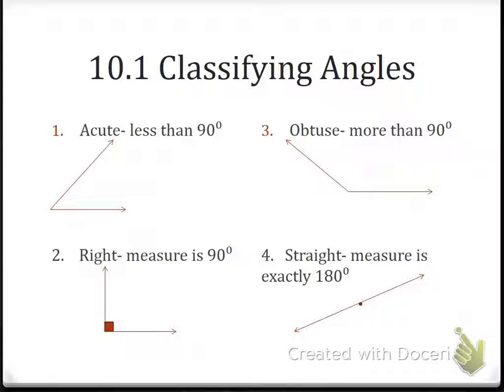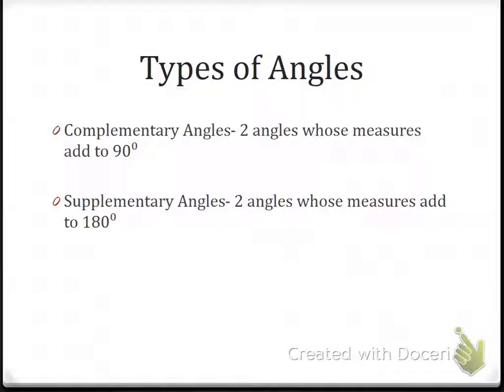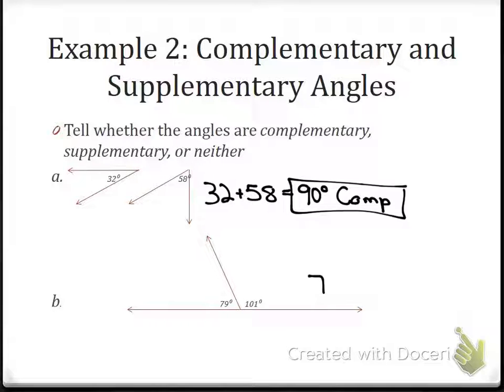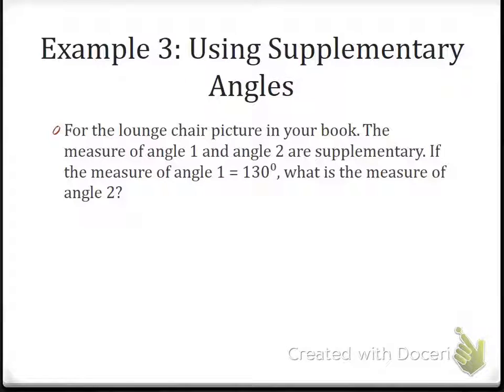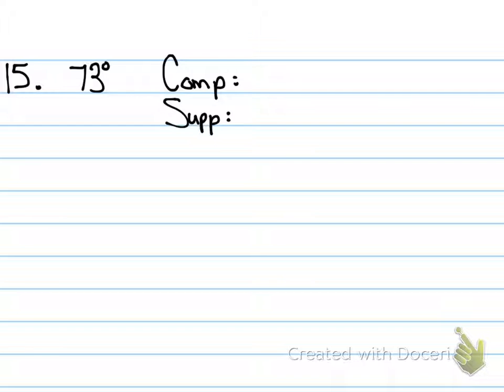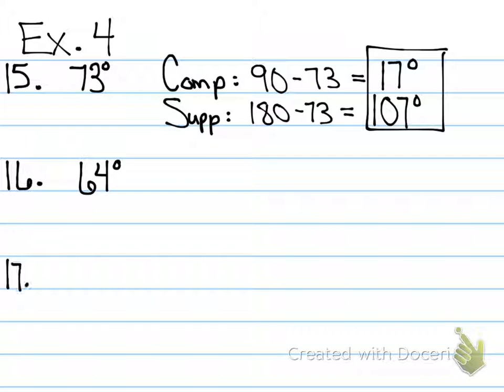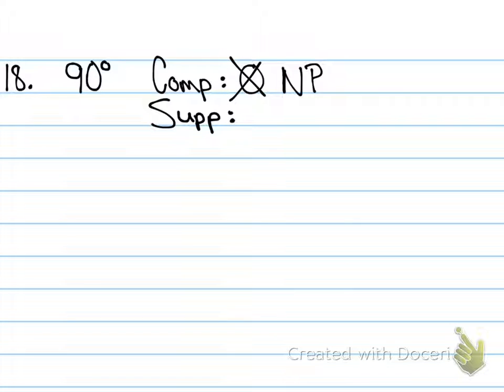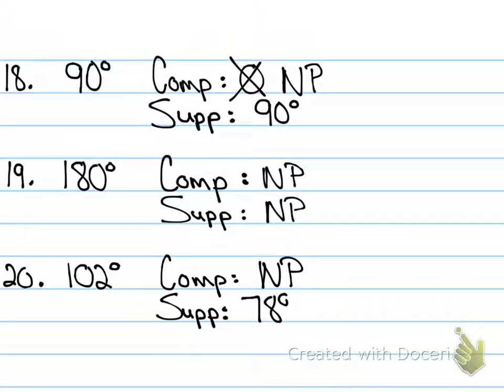Math 7: 10.1 Angles